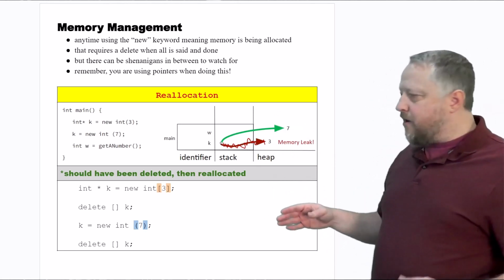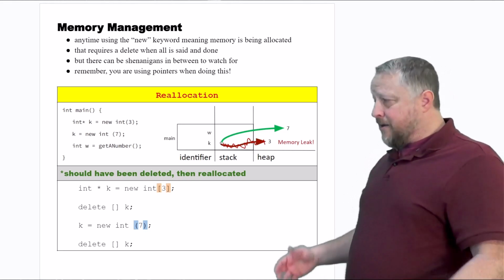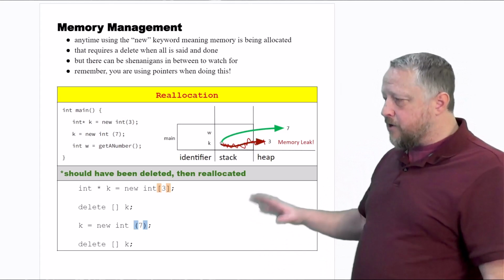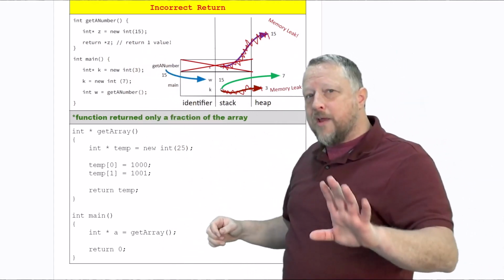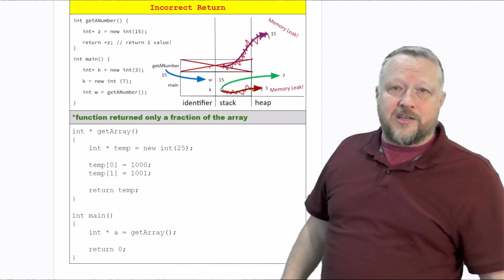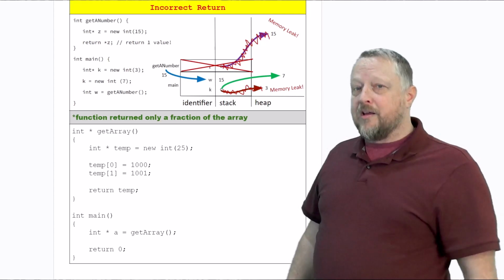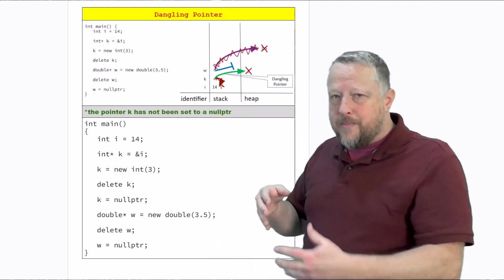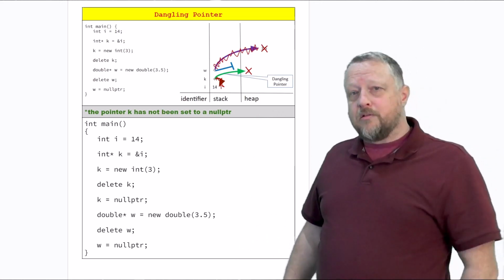5 - Memory Management